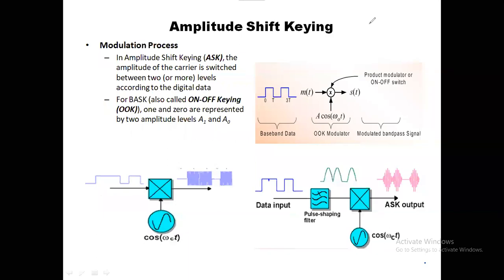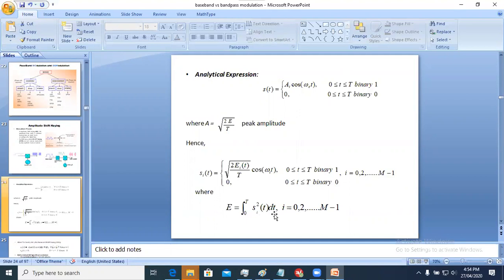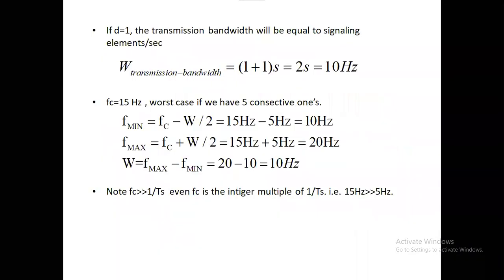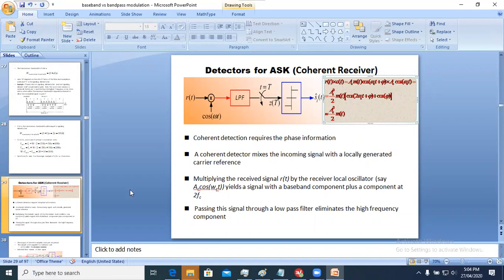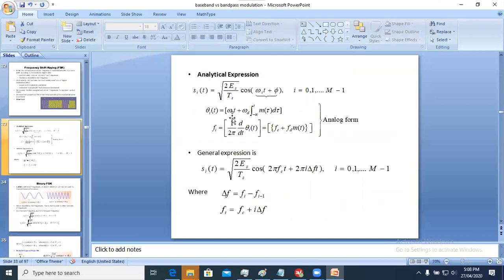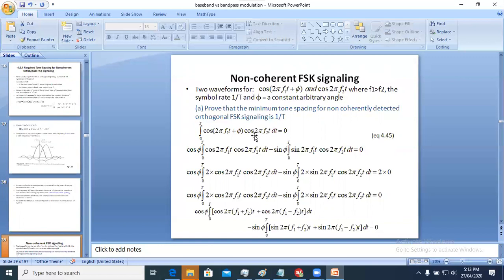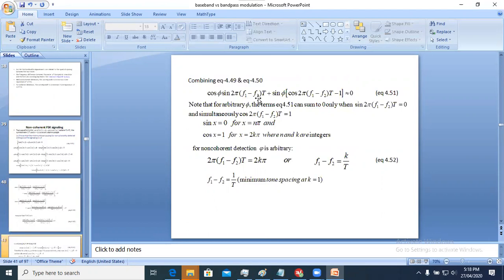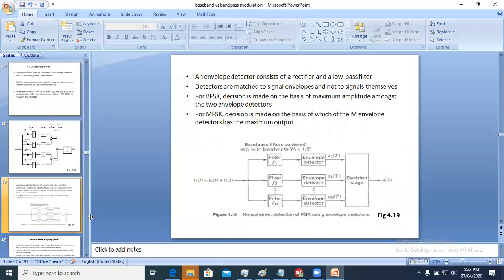PassBand Modulation and Demodulation Part 1